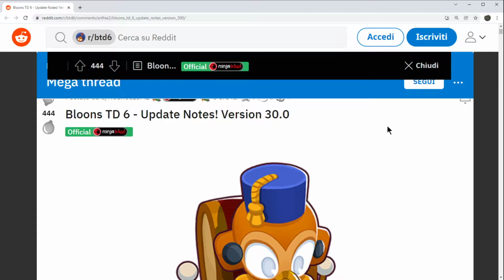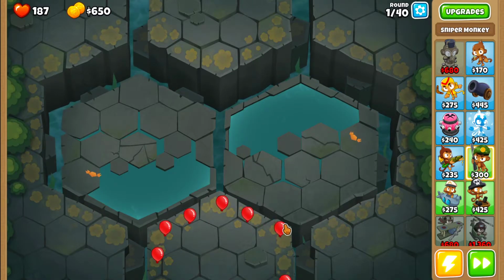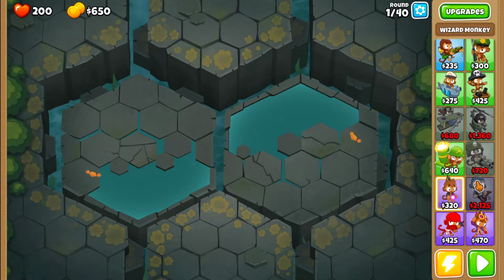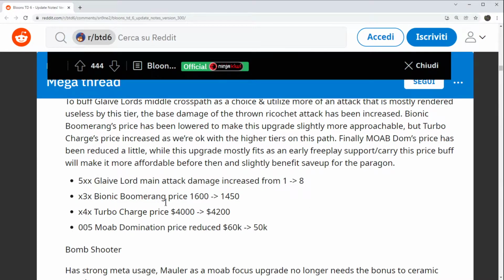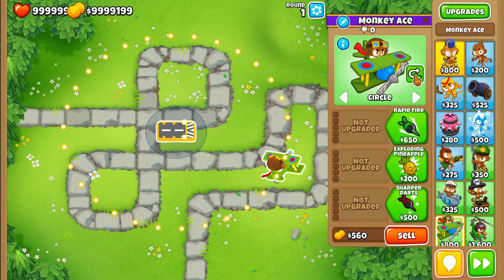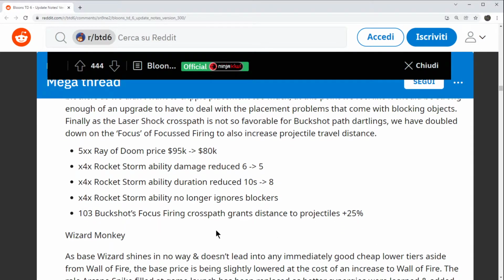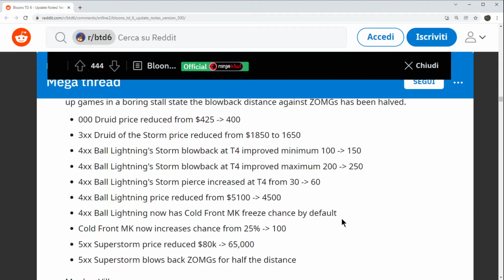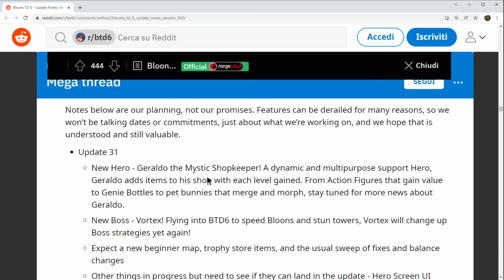Bloons TD 6 - 30.0 Update - Patch Notes Review